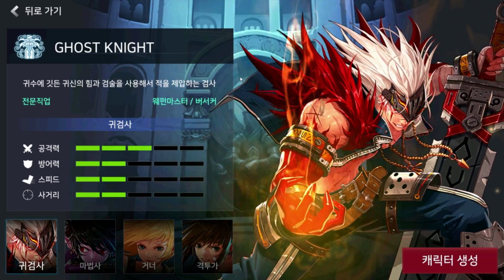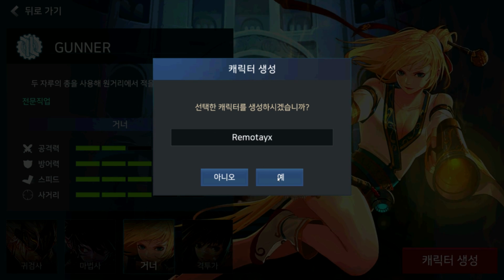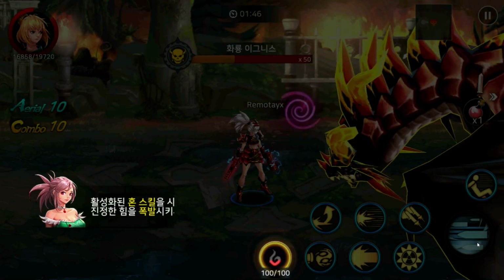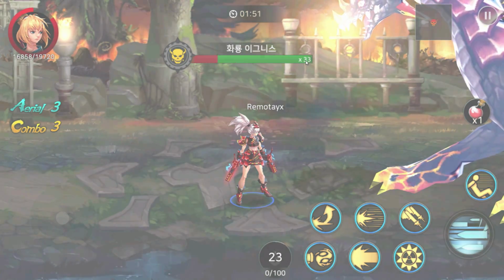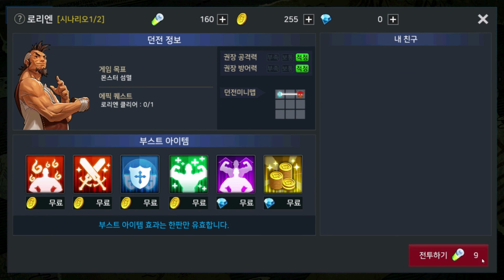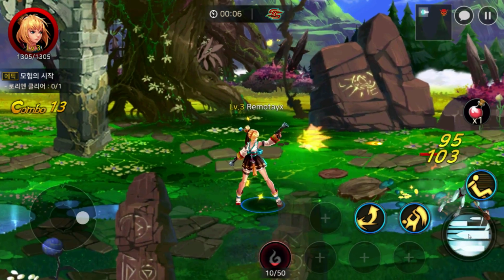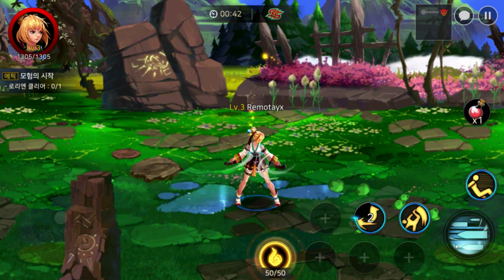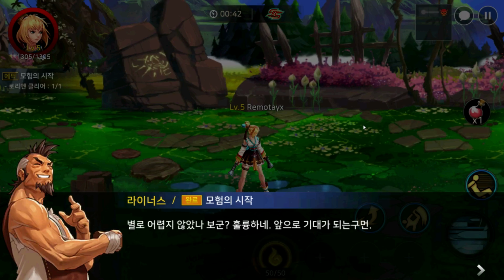Dungeon Fighter Spirit Gameplay First Look - MMOs.com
for Dungeon Fighter Spirit reviews, videos, screenshots, music and more!

Dungeon Fighter Spirit Gameplay First look mobile MMORPG gameplay video + commentary by Omer from MMOs.com

Dungeon Fighter Spirit is a free to play mobile MMORPG by Neople / Nexon and is the mobile version of Dungeon Fighter Online (DFO). it's only available in South Korea as of this video, but it can be downloaded and played from any Android device via Qoo App.